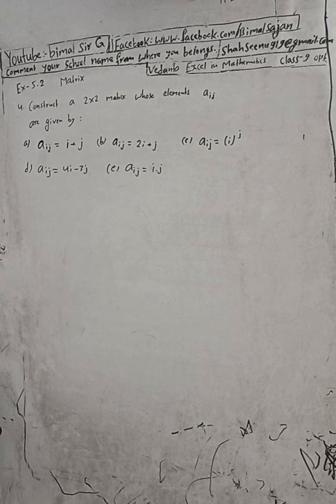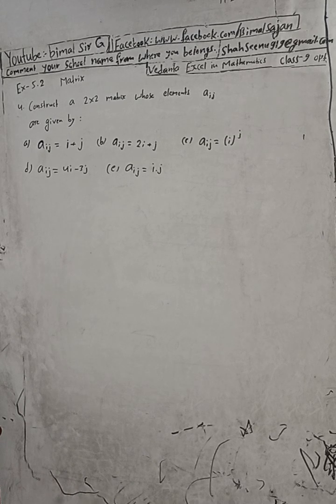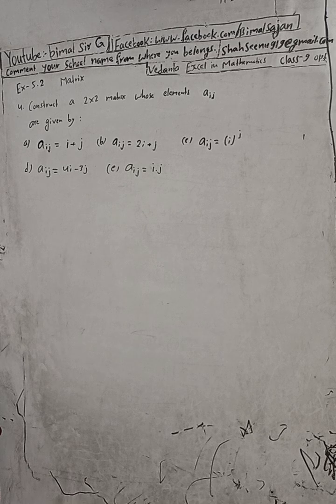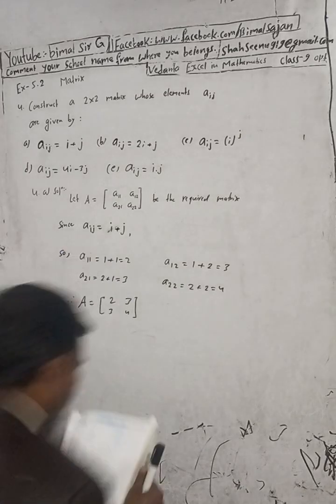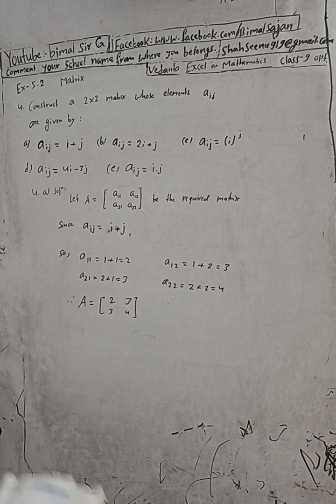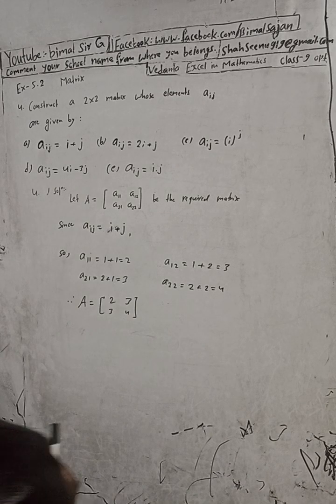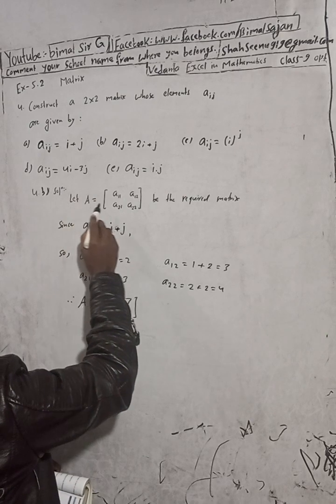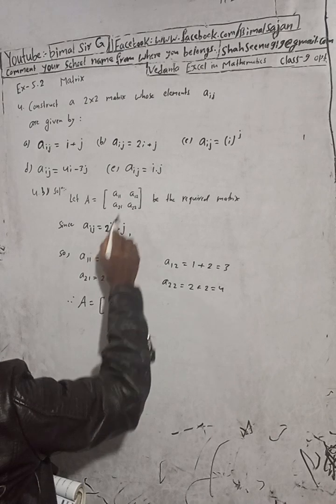Opt class 9 Ex- 5.2 Q4) Matrix | Vedanta excel in optional mathematics class 9 and 10 solution